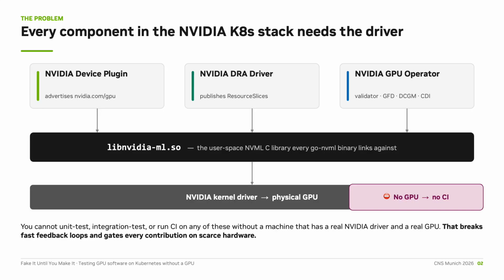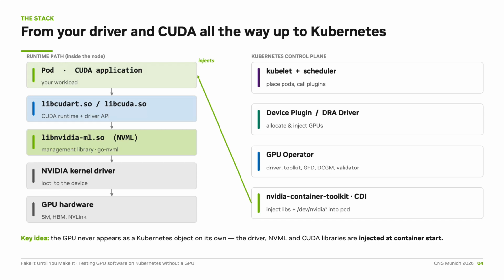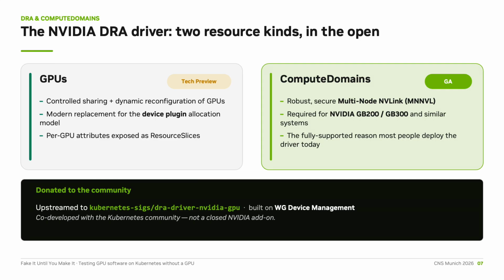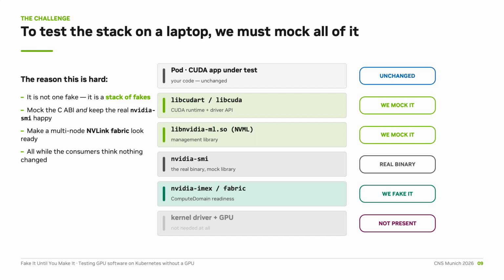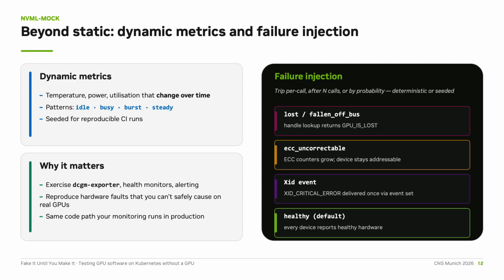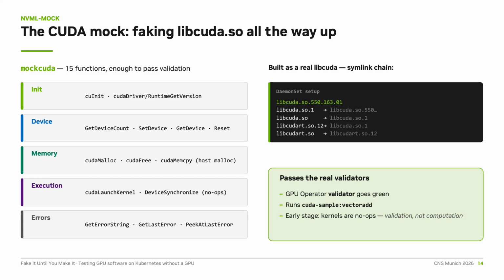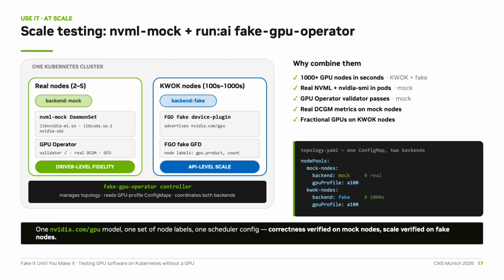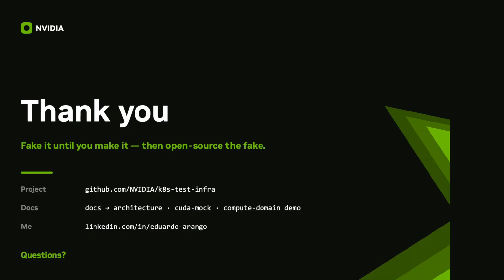Fake It Until You Make It: Testing GPU Software on Kubernetes Without a Single GPU -Carlos Gutierrez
GPU hardware is scarce, expensive, and hostile to fast CI/CD feedback loops. Yet every component in the NVIDIA Kubernetes GPU stack—device plugins, DRA drivers, GPU Operator—depends on NVML, the user-space C library that talks to the driver. What if you could replace that library with a drop-in mock that makes nvidia-smi, and every Go binary linked against go-nvml, believe it is running on a DGX A100—on your laptop, in a kind cluster, or in a GitHub Actions runner with zero GPUs?
This talk introduces nvml-mock an open-source, YAML-configurable mock of libnvidia-ml.so that implements 89 NVML entry points via an auto-generated CGo bridge. We will walk through the architecture—from the C shim layer, through a singleton Go engine with handle tables and reference-counted Init/Shutdown, to YAML-driven device profiles for A100, GB200, and custom topologies—and show how the same binary that ships in production is tested end-to-end against simulated multi-GPU nodes. Crucially, we will also show how you can leverage nvml-mock to design your own GPU-aware CI pipelines—without ever provisioning a GPU instance.

Speaker: Carlos Eduardo Arango Gutierrez
Slides: